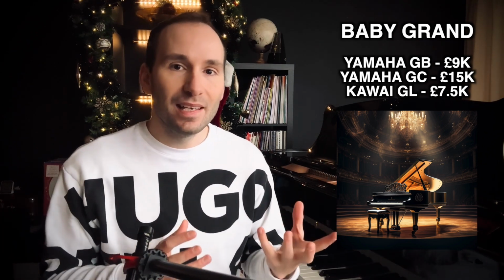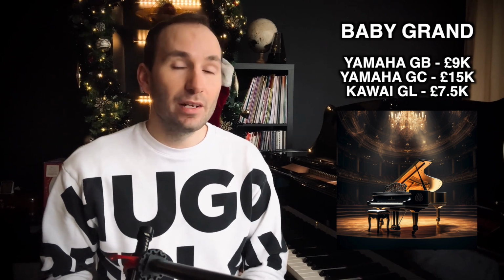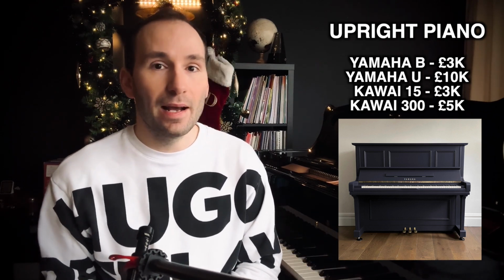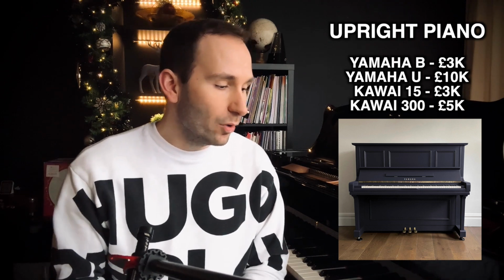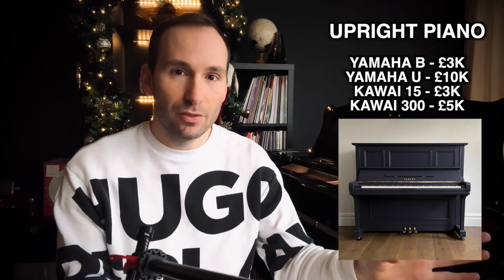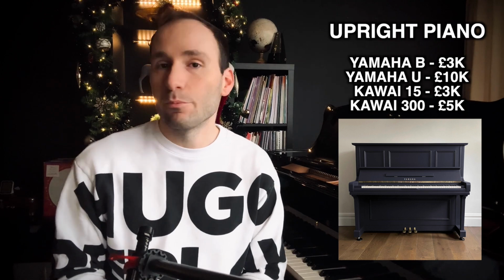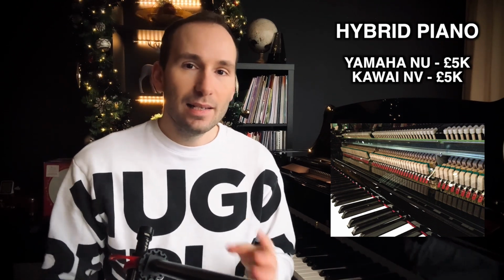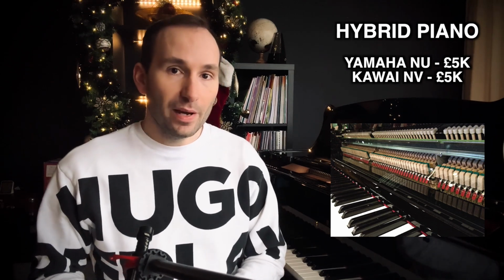Piano Buying Guide | First Piano or Upgrade | Grand - Upright - Digital - Hybrid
Chapters:
00:00 Intro
04:00 Piano Types
09:00 Prices
18:00 More tips